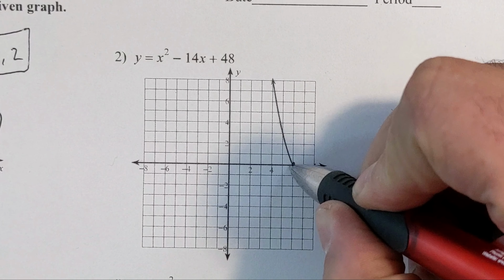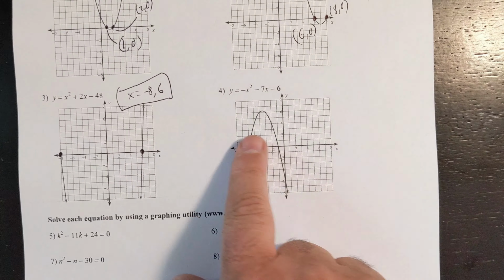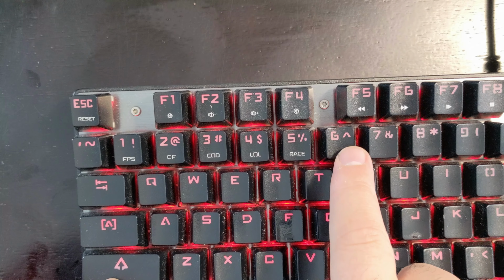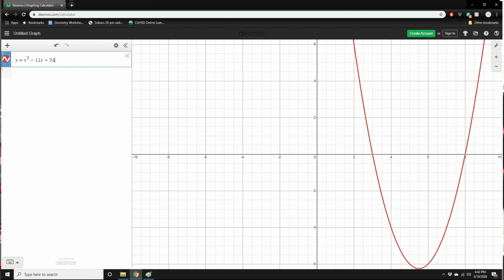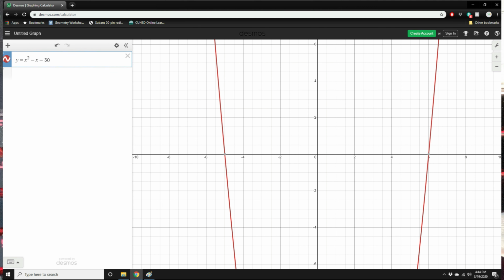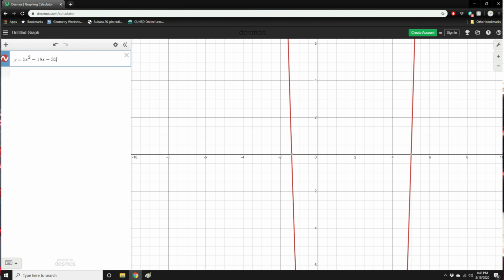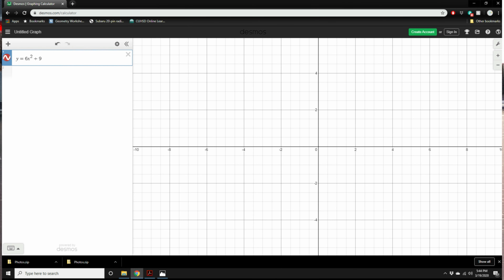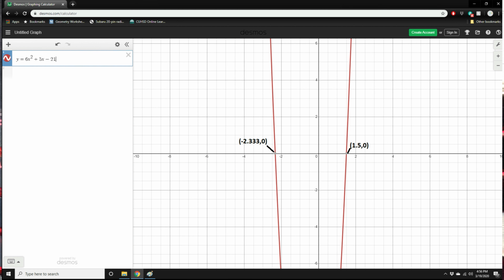Algebra 1 - 9 2 Answer Key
This is a video of me going over the homework assignment about solving quadratics by graphing. (Section 9.2 in our textbook)